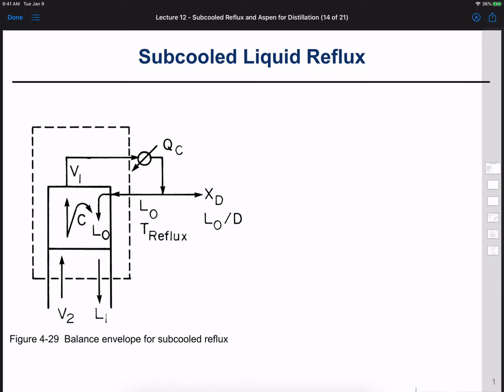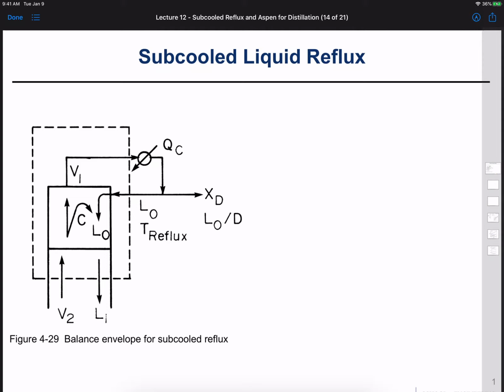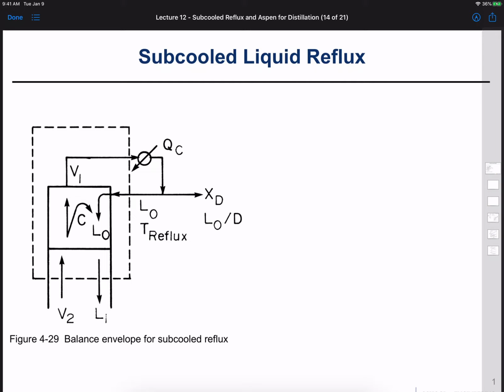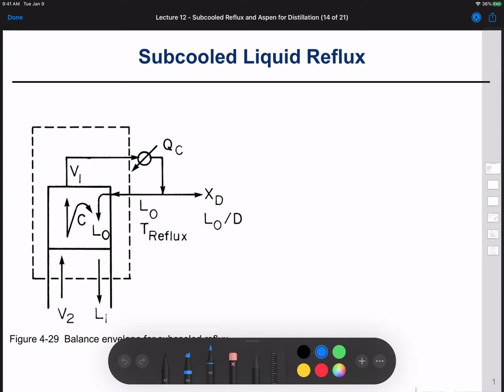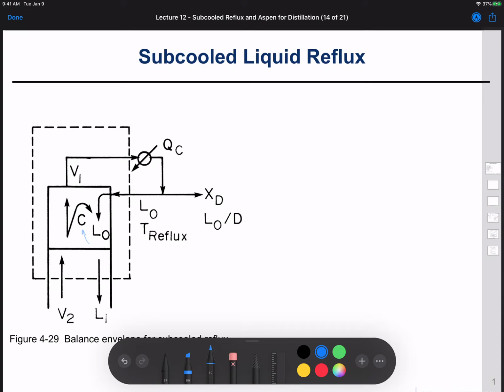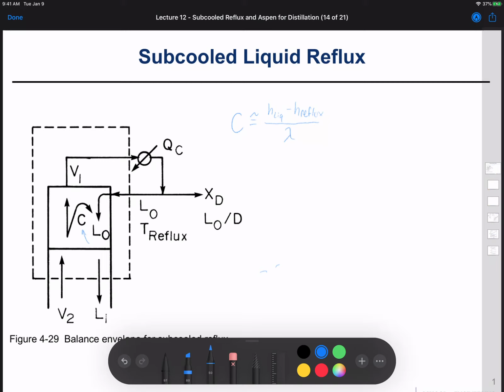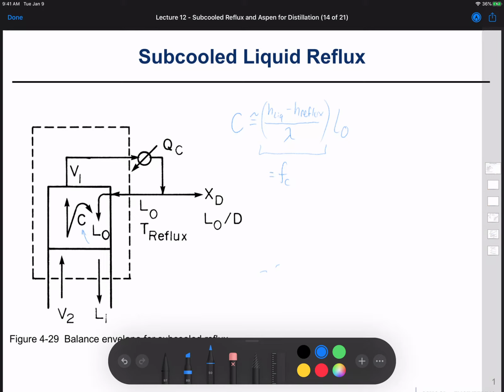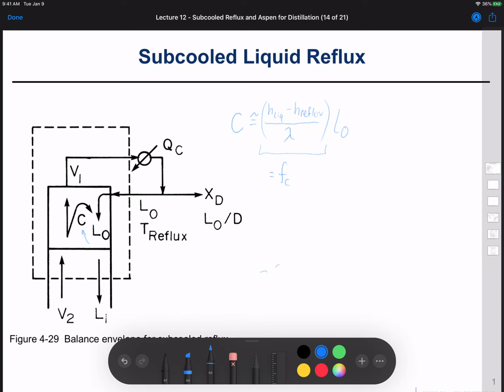Subcooled Liquid Reflux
When subcooled liquid reflux is returned to the column, some vapor must condense to close the gap between the enthalpy of the reflux and that of the saturated liquid in the column. This condensation process ultimately affects the connection between L/D and L/V that we have been using in McCabe-Thiele analysis for systems with saturated liquid reflux.